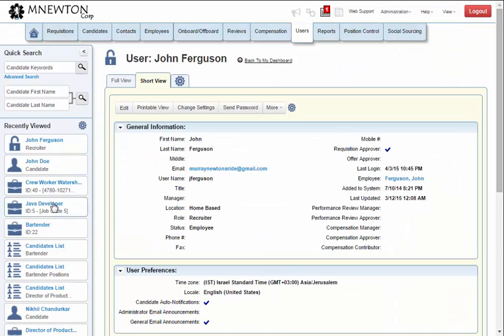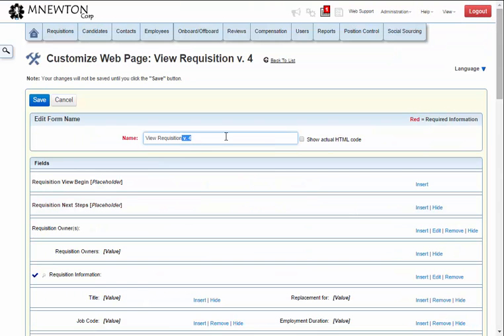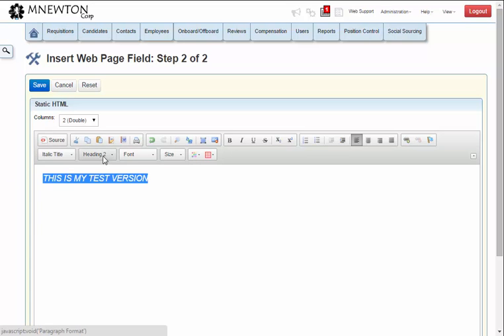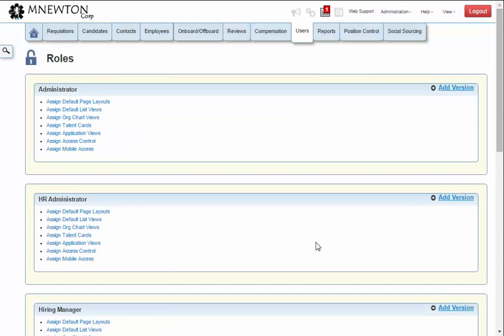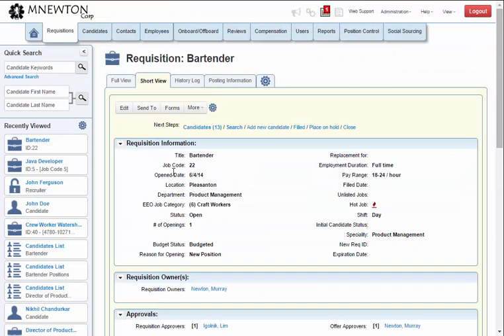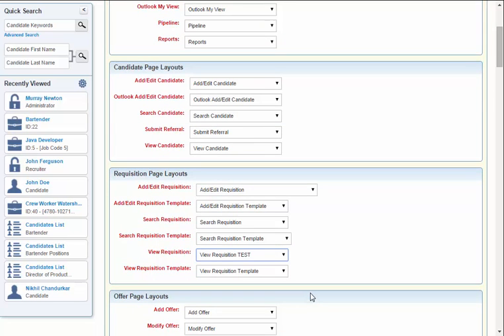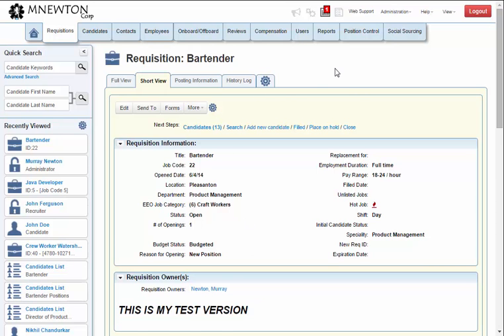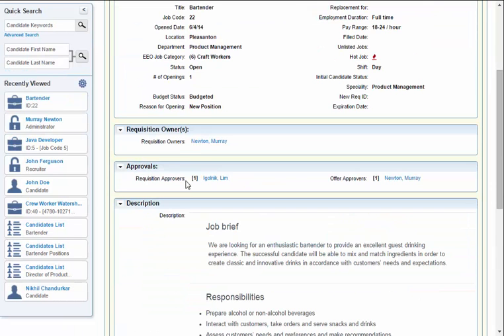Testing config changes in Production Zone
Many people think they need a sandbox or a staging zone in which to tweak and test configuration that is under construction.  For most cases, you really don't need that.  If you know what you are doing - you can test many configuration changes without anyone seeing them - then when you are ready you can expose them to the world.